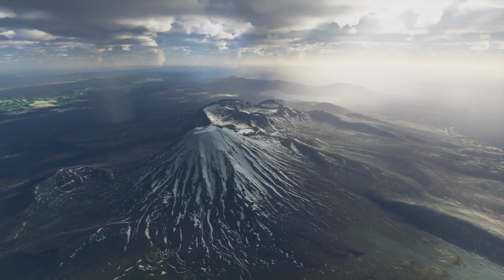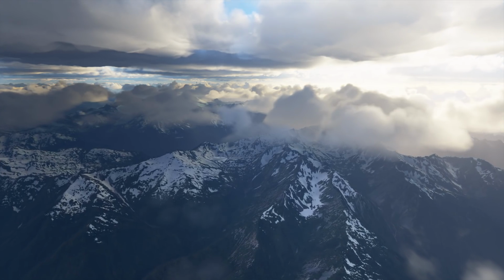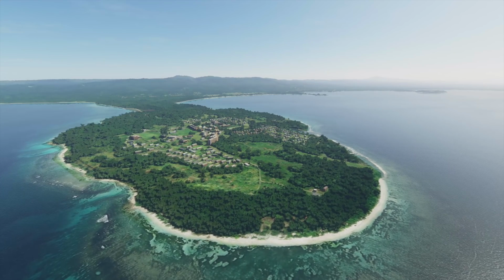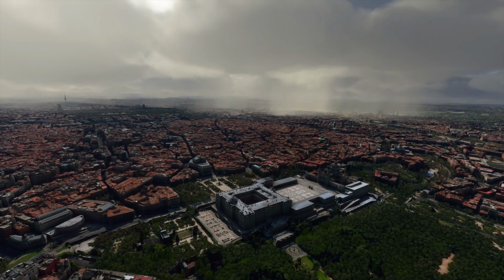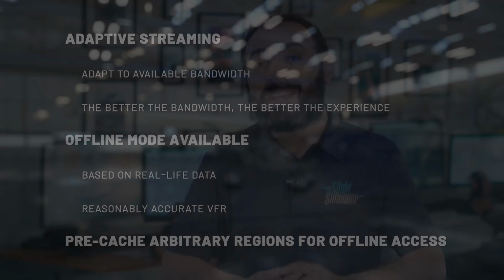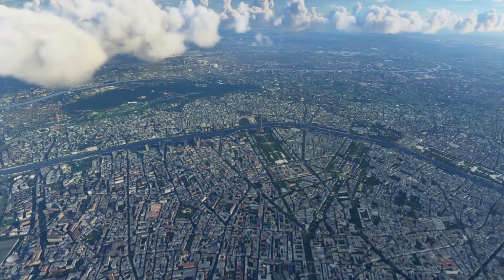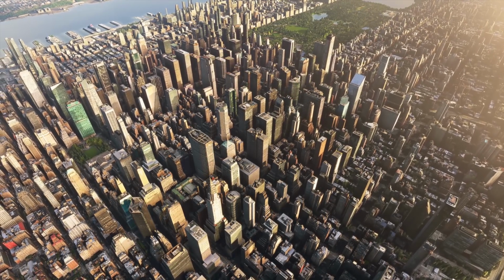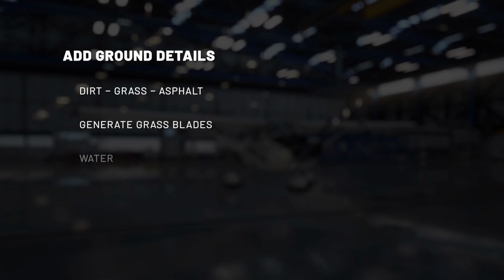Microsoft Flight Simulator - FS 2020 - Feature Discovery Series Episode 1 - World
Updated DR preview coming soon !

DELIVERING THE DELIVERABLES WE SAID WOULD BE DELIVERED DURING THE DELIVERY OF UPDATES

 We are pleased to announce that the first episode of our Feature Discovery Series has been released! Recently presented at the Global Preview Event, Episode 1 (World) is an in-depth look at the world we’re building for the next generation of Microsoft Flight Simulator. Head into the Insider Area to watch Episode 1!

FEEDBACK PIPELINE

 TLDR  – There is a Feedback Dashboard. The dashboard contains a summary of all feedback we collect from community discussions on a daily basis. Feedback is triaged, prioritized, and assigned a plan of action. We will provide the output of this pipeline to the community in a document tentatively called the “Feedback Snapshot” on a regular basis.

 There has been an incredible amount feedback from the press coverage of our recent Global Preview Event. This feedback, along with all feedback we’ve been collecting, is critically important to the team to ensure the voice of the community is being put into action through a collaborative and transparent process (i.e. use the Feedback Snapshot to give the community transparency into the feedback we’re prioritizing for action). Features like ATC, Seasons, VR, Rotorcraft, SDK, etc. can be found in the Feedback Snapshot along with our current plan for next steps and timelines for resolution. The Feedback Snapshot will be released at regular intervals and we will announce the date for our first preview release in our next update.

TECH ALPHA

 10.15 – Recruitment for Tech Alpha 1 ends. If you would like to sign up, please head into the Insider Area and fill out the survey.
10.17 – Build release preparation begins. Insider acceptance confirmation communication begins and will run through 10.24.
10.24 – Release Window Opens. We will begin granting access to the Tech Alpha build to Insiders that have received acceptance confirmation.
BUILD PROGRAM UPDATE

 We are currently targeting mid/end November for our second build release (Tech Alpha 2). We expect to open recruitment for Tech Alpha 2 closer to the end of October but expect a final date in our 10.17 update.

DR Update and Episode 2 information coming next update.

Microsoft Flight Simulator Team